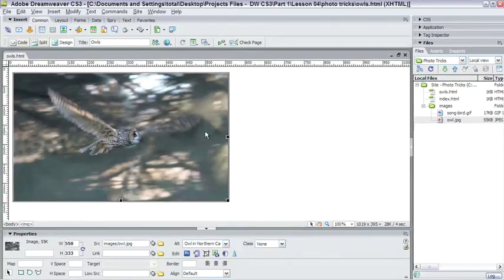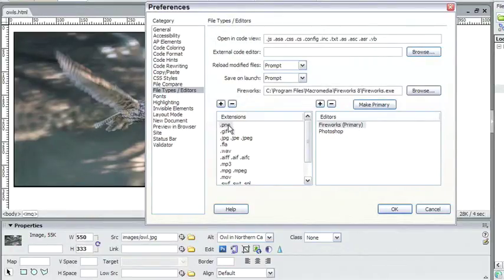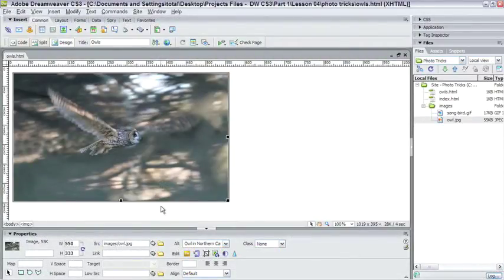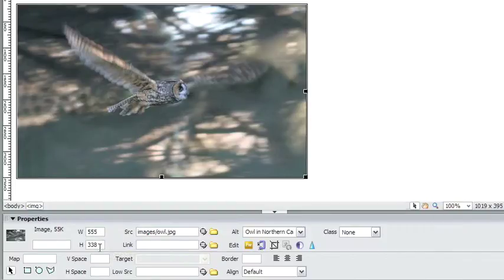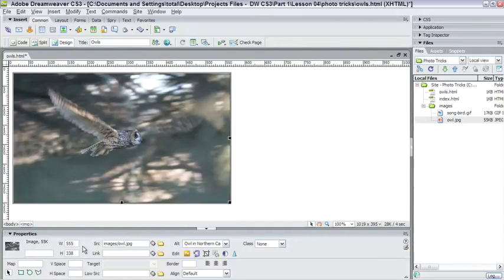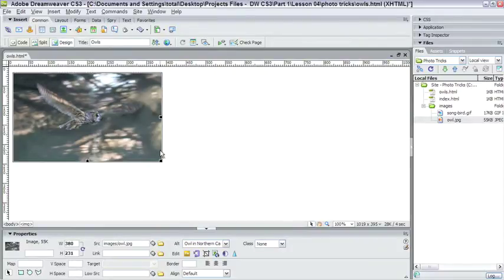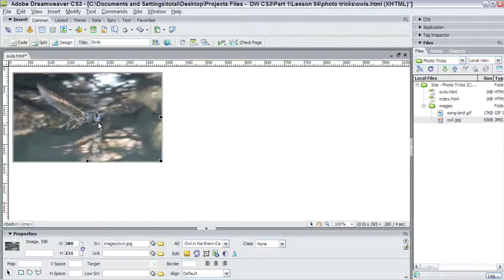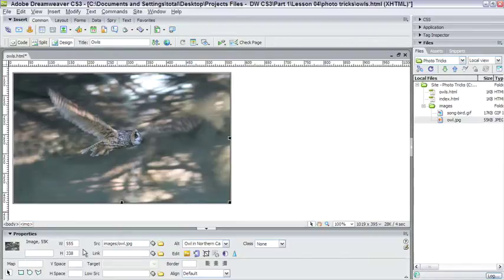TDWC3ES P1 L04 T07